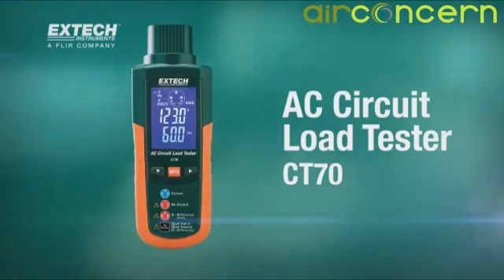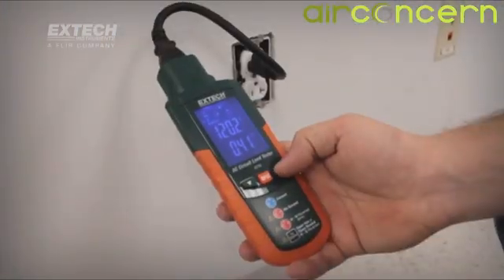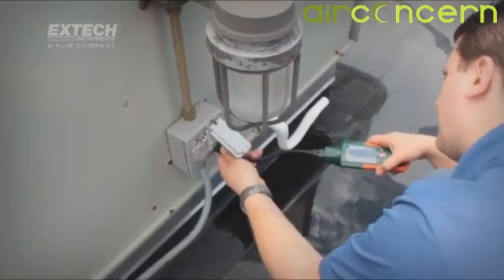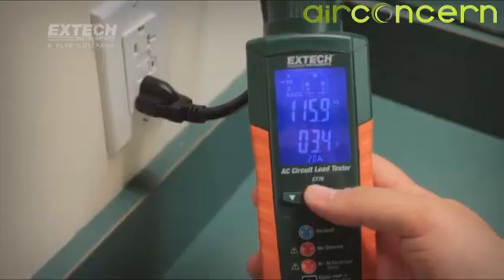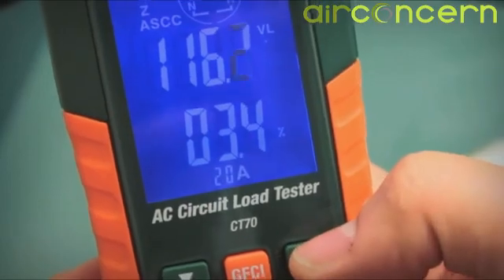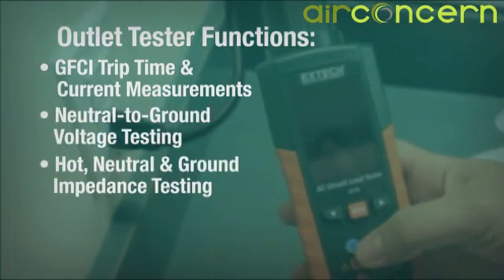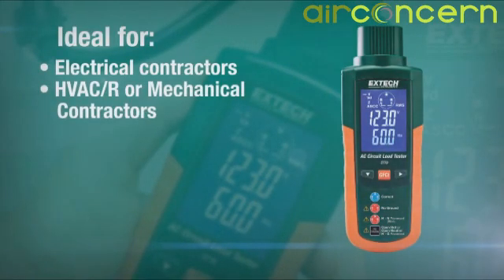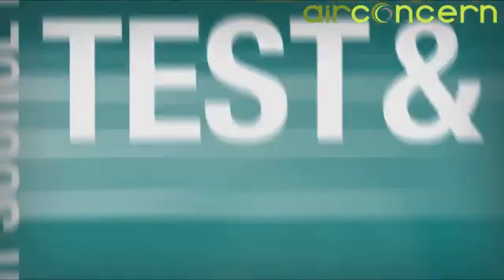AC Circuit Load Tester Extech CT70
AC outlet load handling capabilities plus Outlet Tester functions

Features
AC Load Tester functions:
Selectable loads of 12, 15 and 20 Amps
Measures loaded and unloaded AC Line Voltage
Calculates and displays % Voltage Drop and Line Impedance
Displays Peak Line Voltage and Frequency
Outlet Tester functions:
Neutral to Ground Voltage
Hot, Neutral and Ground Impedance
GFCI Trip Time and Trip Current
Open or Reversed wiring
Complete with AC test cord